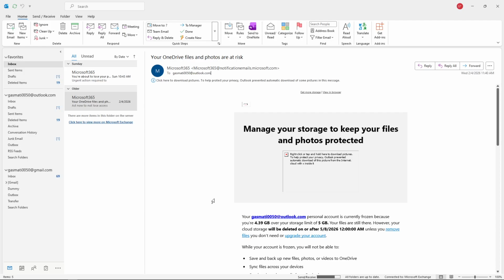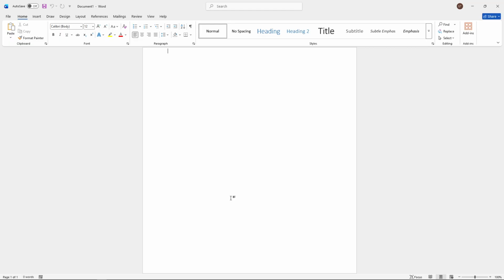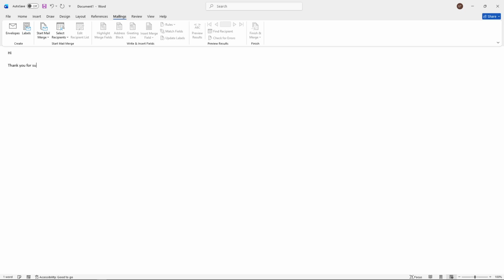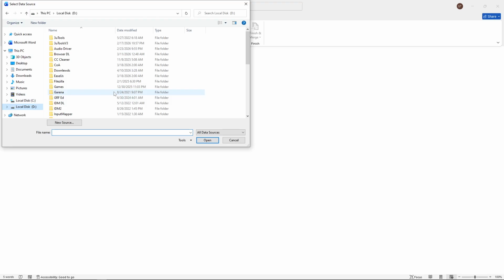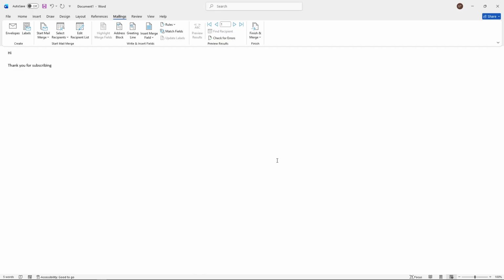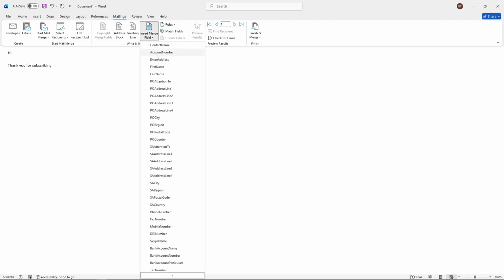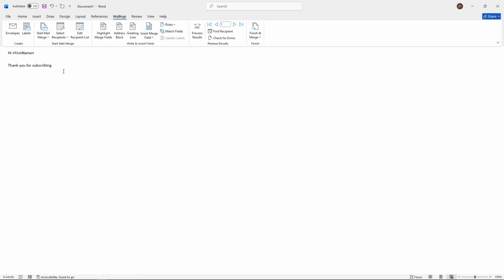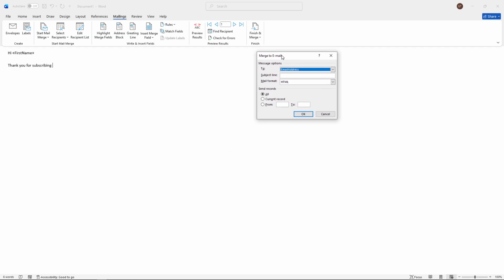How To Mass Send Customized Emails In Outlook (Tutorial 2026)